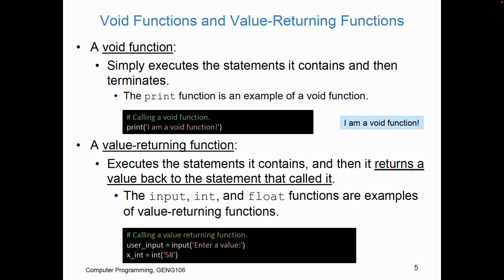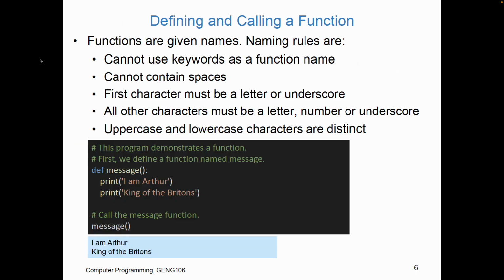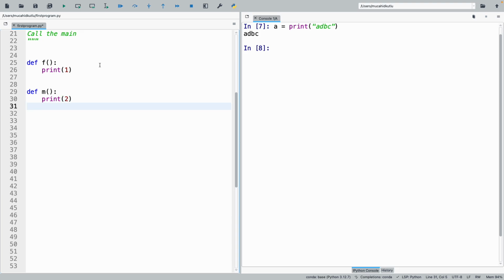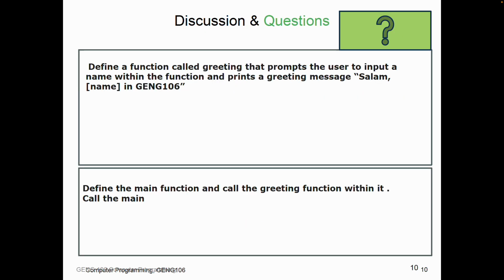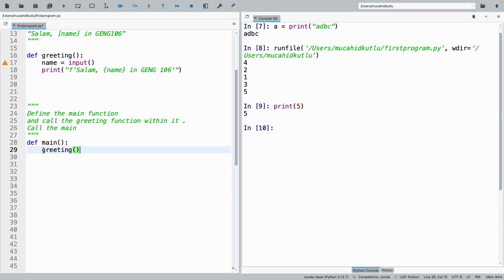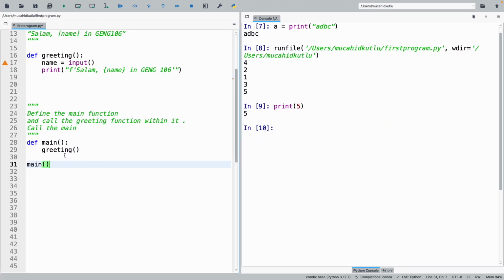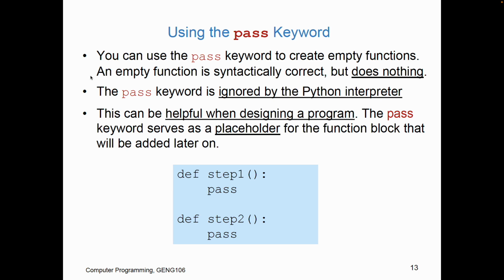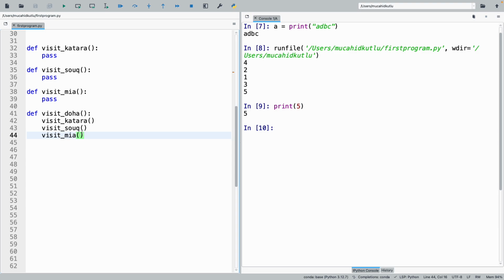GENG 106 Fall 2025 October 12 Chapter 5 Part 1